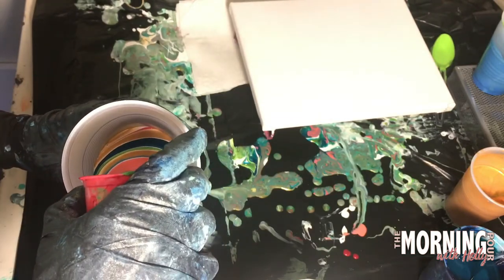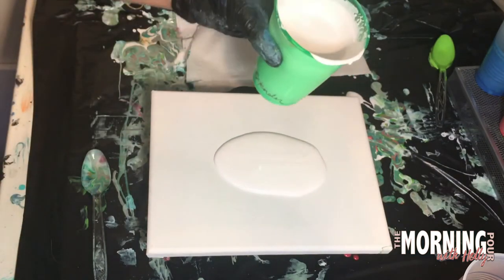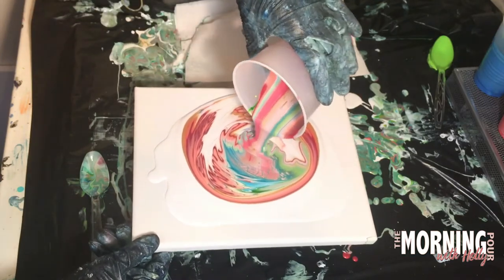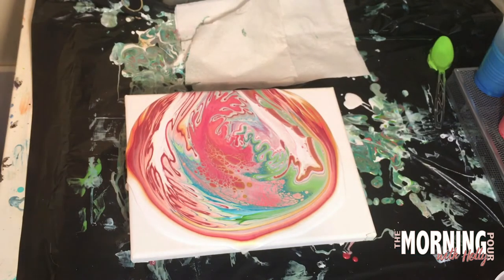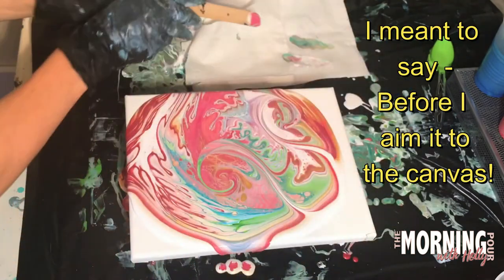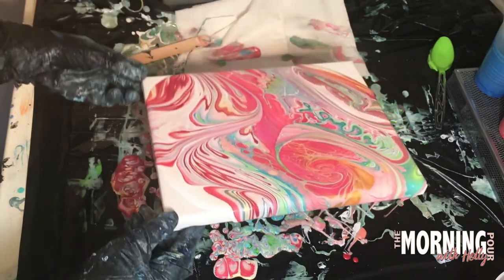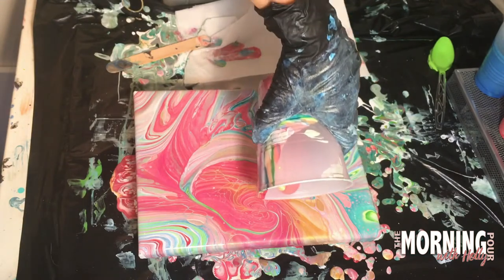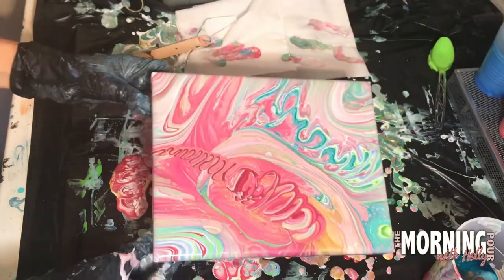💐 Spring Dreams 💐 Tutorial Abstract Art Fluid Art Oddly Satisfying Wrecked Straight Pour Ring Pour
In this video, we see a pretty palette of spring colors and what becomes an abstract art wrecked ring pour tutorial. Thank you for joining me today for this inspiring painting. Remember our "May the 4th Be With You" POURade collaboration that is coming up!

Most paints used in this pour are custom blended colors. All paints are mixed with Floetrol and, in some cases, a few drops of water to bring to consistency when too thick.